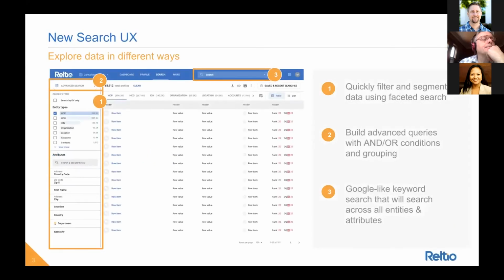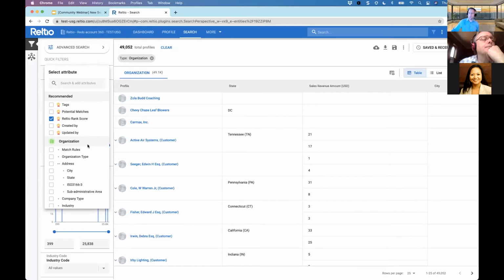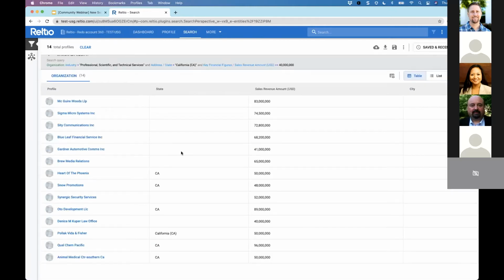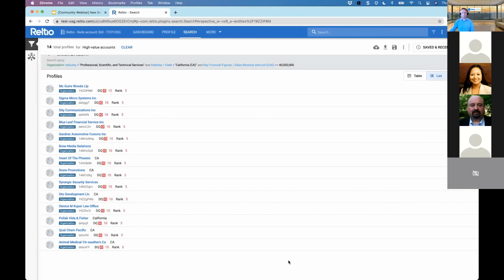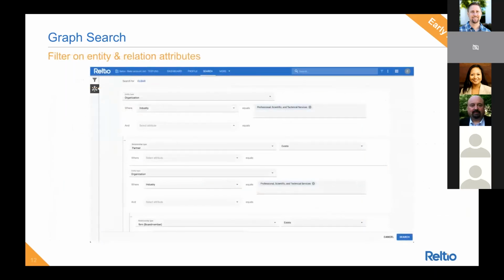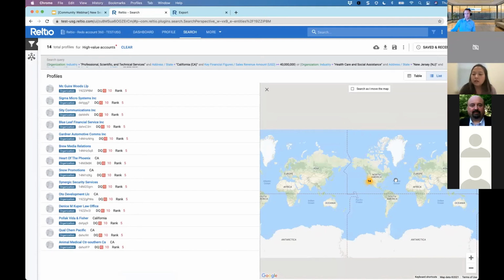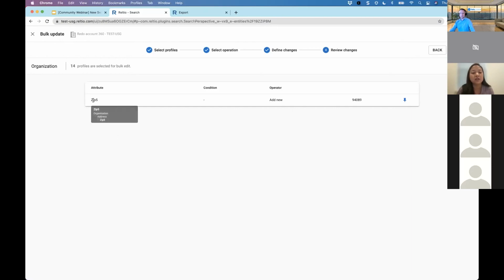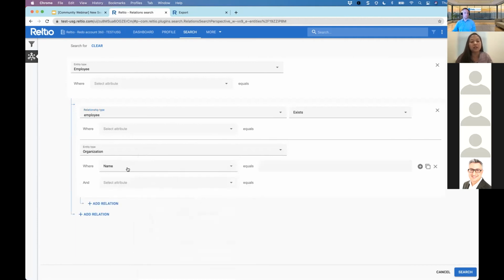New Search UX and Graph Search in Reltio Connected Data Platform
There's a more efficient way to find what you need.  In this video, Carina Alabanza and Suchen Chodankar discuss and showcase the new search UX and graph search function within the Reltio Connected Data Platform.